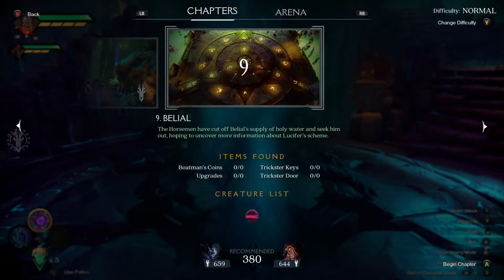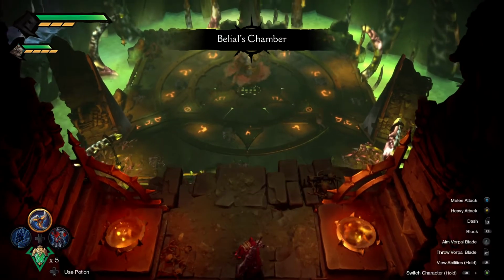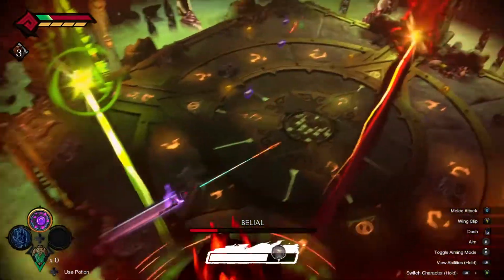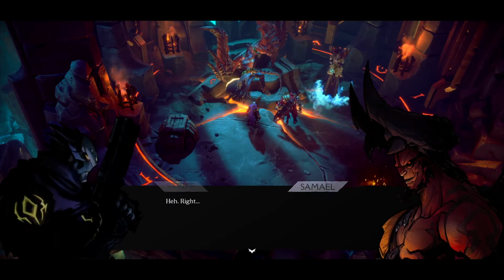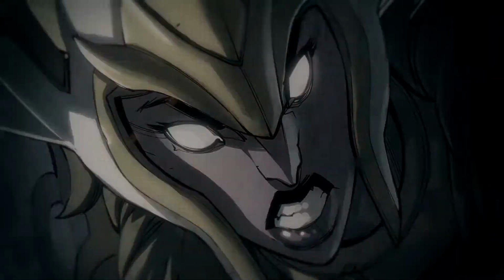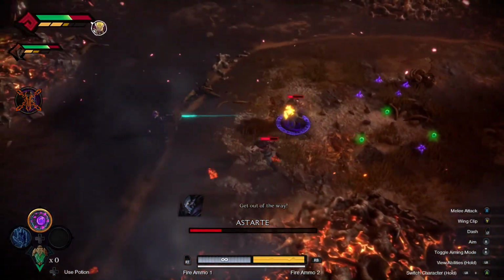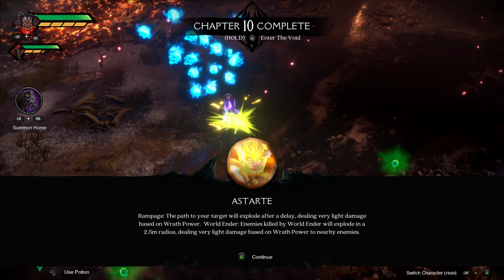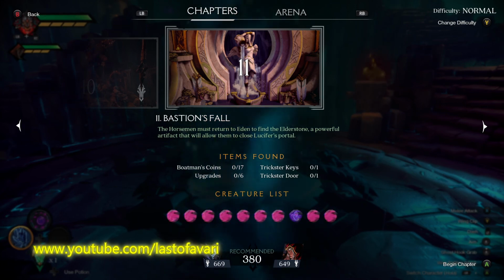Darksiders: Genesis - #24 Belial's Hell, Eden Prime /// Playthrough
Still reeling from the events on Eden, War and Strife have been given a new assignment - Lucifer, the enigmatic and deceptive demon king, has been plotting to upset the Balance by granting power to master demons throughout Hell. War and Strife must hunt down these masters, gather information, and ultimately fight their way through a tangled, demonic conspiracy that threatens to forever upset the Balance and unravel all of creation.

Darksiders: Genesis was developed by Airship Syndicate and published by THQ Nordic in 2019.